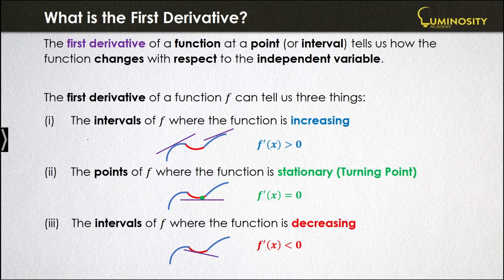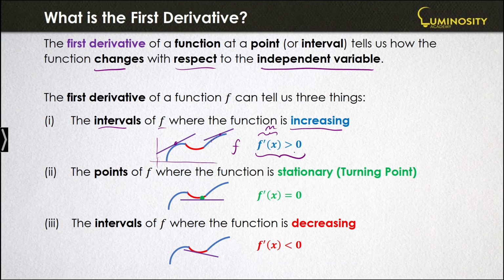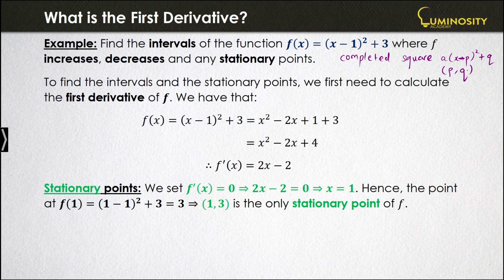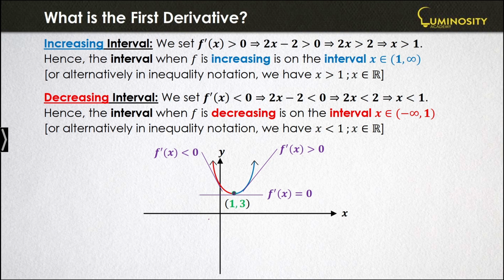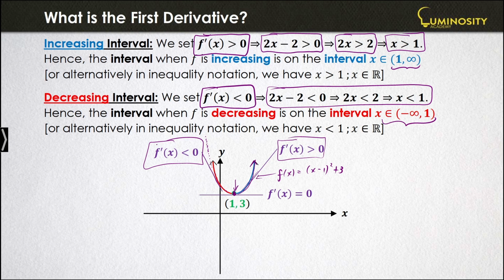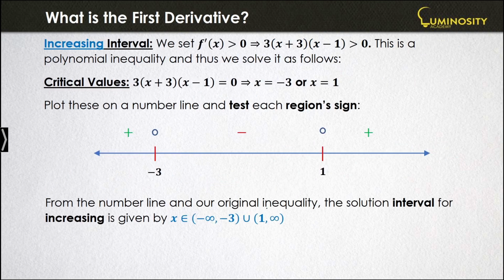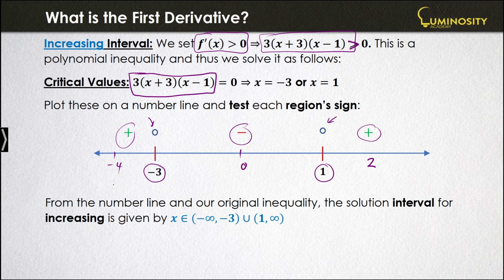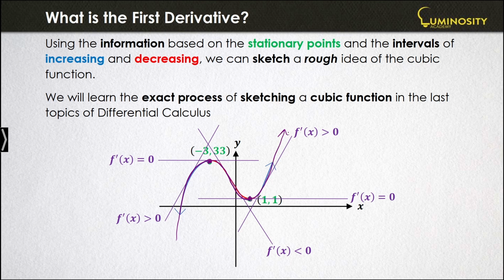What is the first derivative